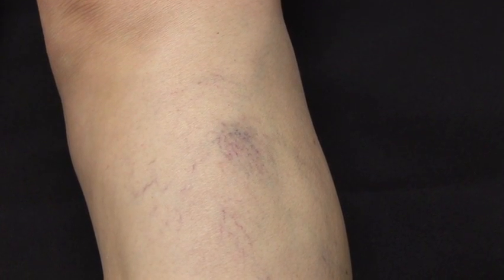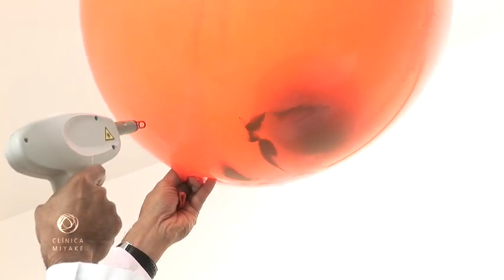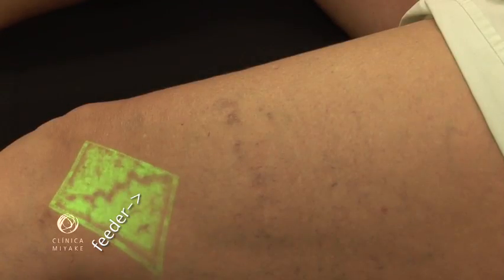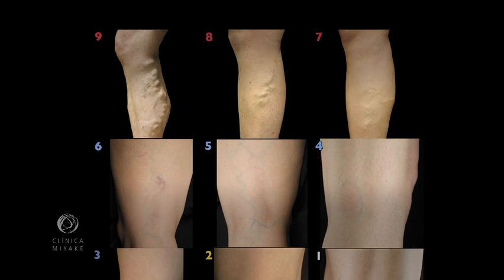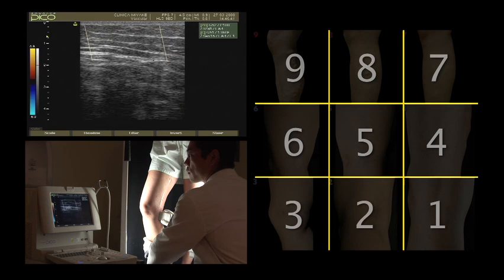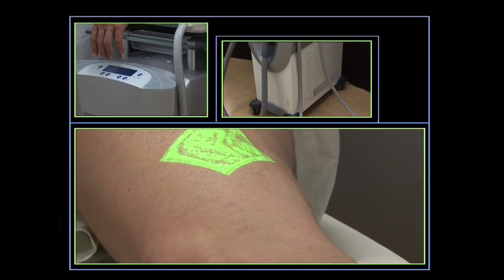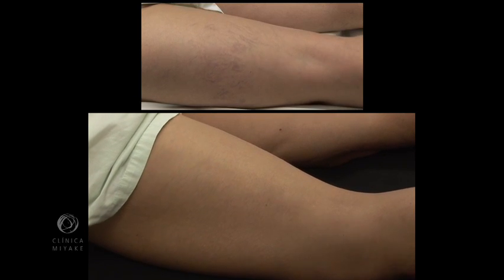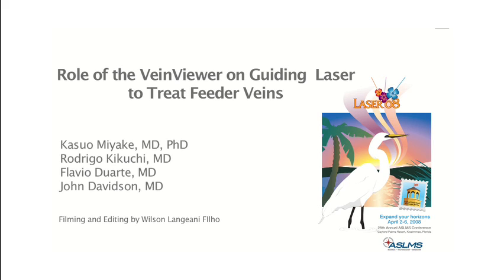Augmented Reality. Role of VeinViewer on Guiding Laser to Treat Feeder Veins Novo Tratamento Varizes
This video presentation was presented at
ASLMS2008 (American Society for Laser in Medicine and Surgery Annual
Meeting)
It is a physician oriented video. It discusses new ways to treat
varicose veins, feeder veins and Telangiectasias. The devices used
are: VeinViewer (Luminetx - Christies), Harmony laser (Alma Lasers), Cryo6
CLaCS
(Zimmer), Ultrasound Pico (Medison), Photopletismograph (Elcat).
Augmented reality in medicine. Realidade aumentada na medicina, varizes, telangiectasias, face, laser, veinviewer Novo Tratamento Varizes vasinhos